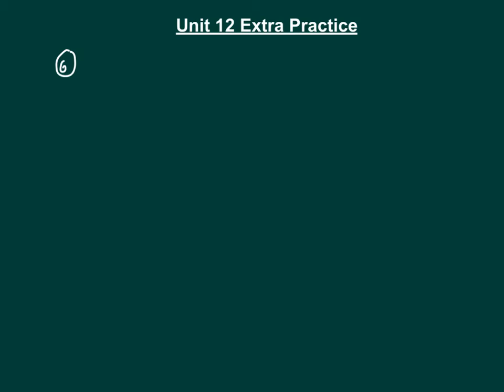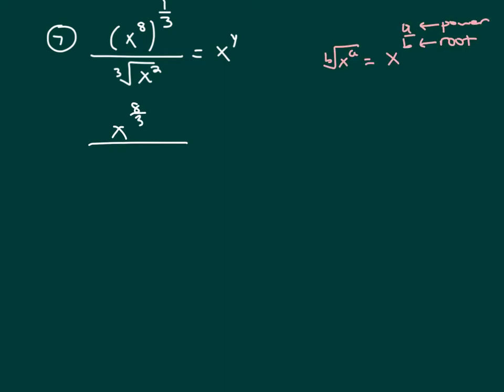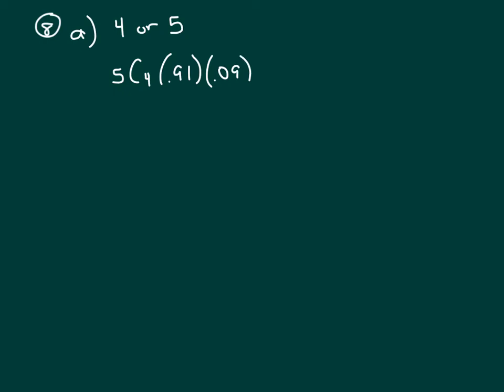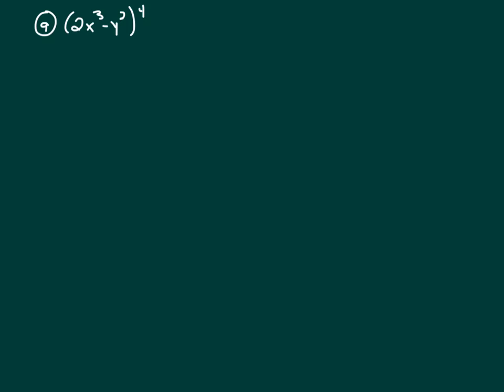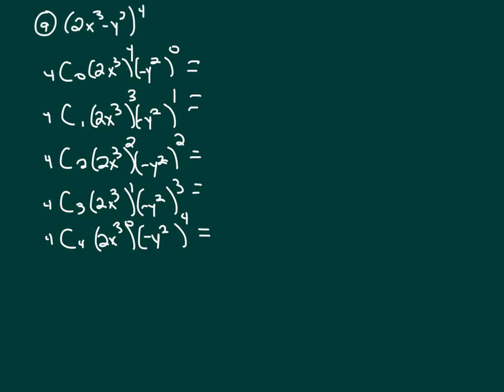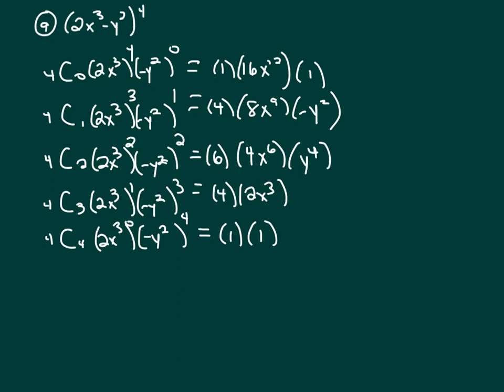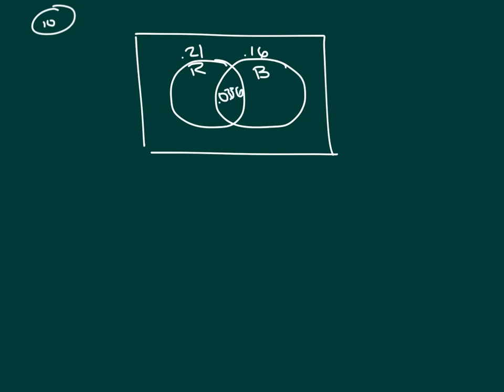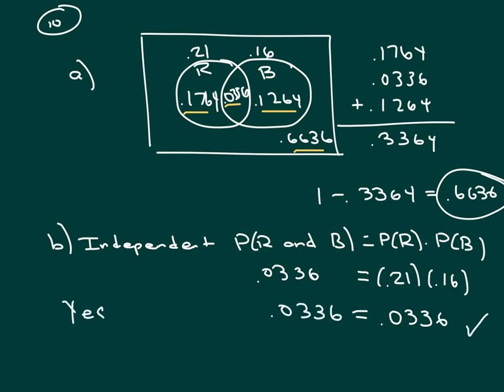Unit 12 Extra Practice (#6-10)